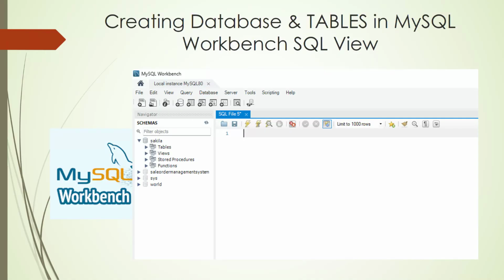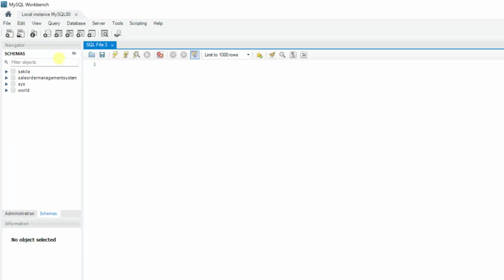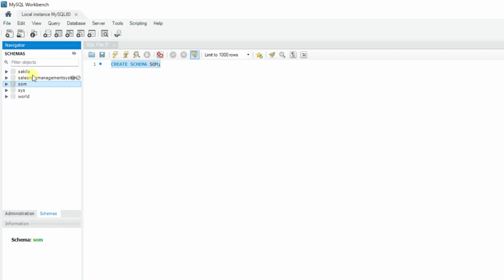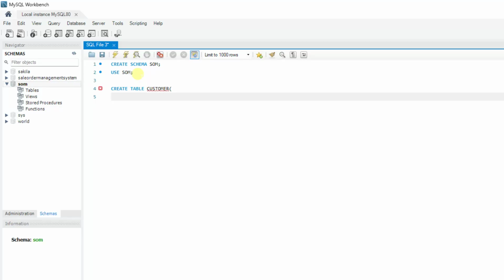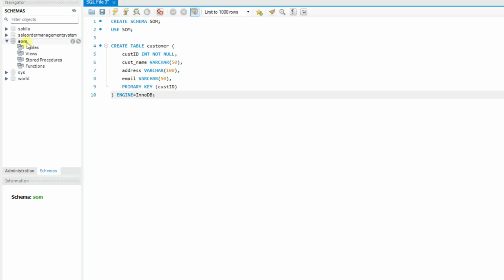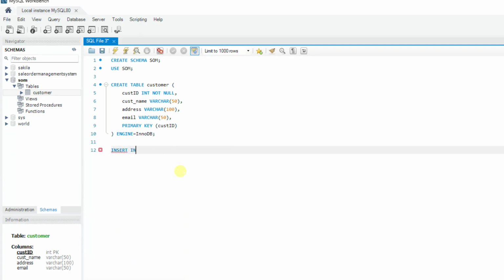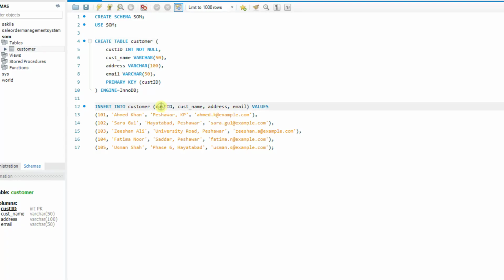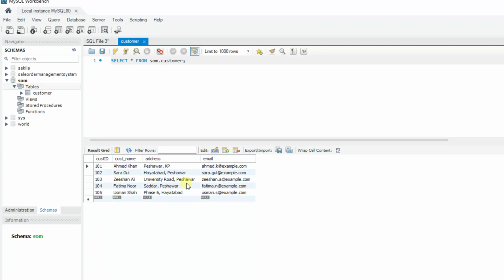Chap 8 - How to Create Database in SQL Editor | MySQL Workbench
In this lecture (Chapter 8), we learn how to create a database using the SQL Editor in MySQL Workbench.

Topics Covered:
✔ Introduction to SQL Editor in MySQL Workbench
✔ Writing SQL commands to create a database
✔ CREATE DATABASE statement explained
✔ Executing SQL queries using SQL Editor
✔ Managing databases through SQL scripts
✔ Practical demonstration with examples

This tutorial is designed for beginners, DBMS students, and computer science learners who want hands-on experience creating databases using SQL commands instead of graphical tools.

Perfect for university courses, SQL beginners, and database practice sessions.